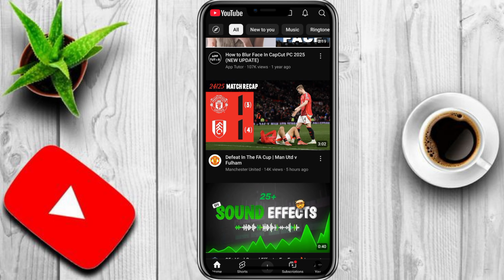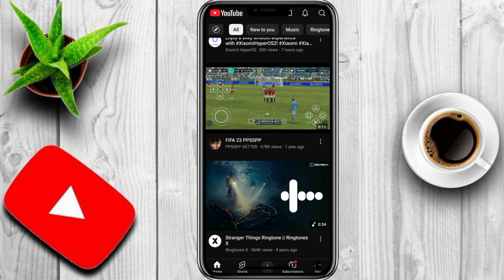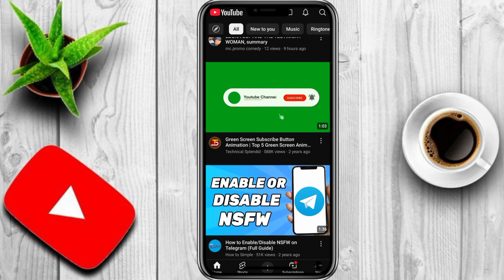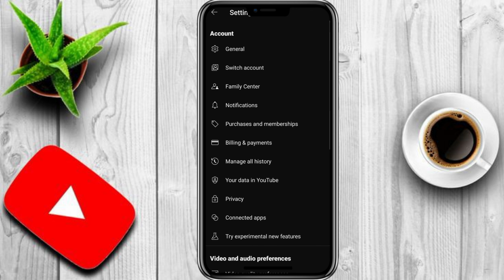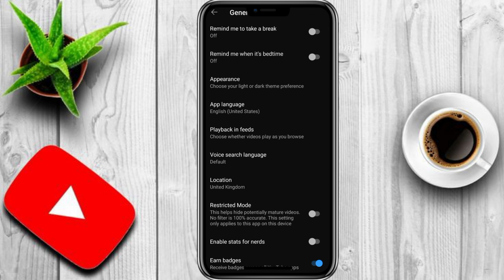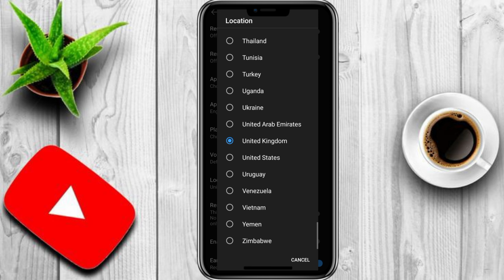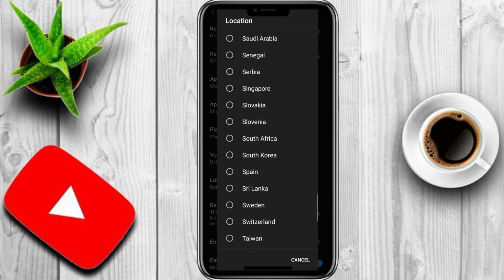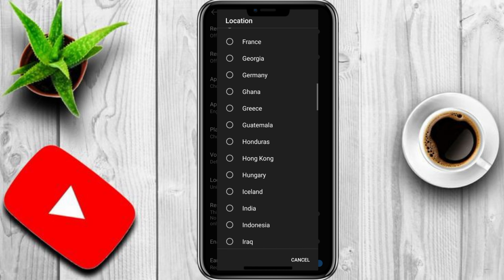Change Your YouTube Location in Seconds! (Unlock New Content)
Want to see trending videos from another country? Or access content that's not available in your region? In this quick tutorial, I'll show you how to change your location on the YouTube app in just a few taps!

✨ **Steps Covered:**
✅ Change your location easily
✅ Unlock new recommendations & trending videos